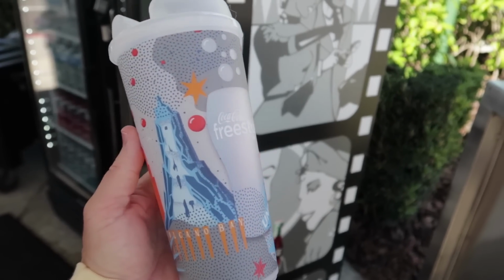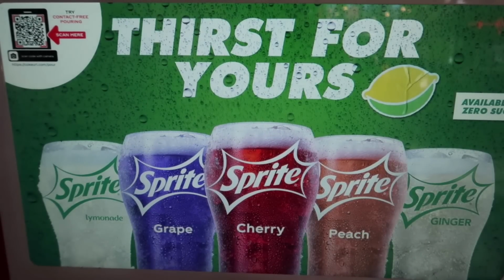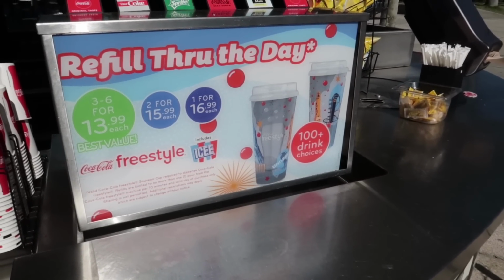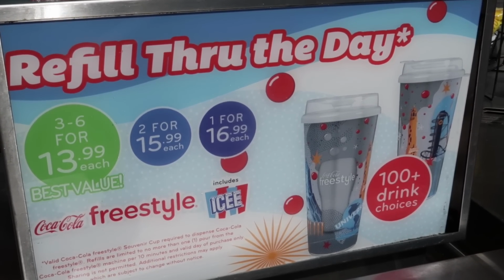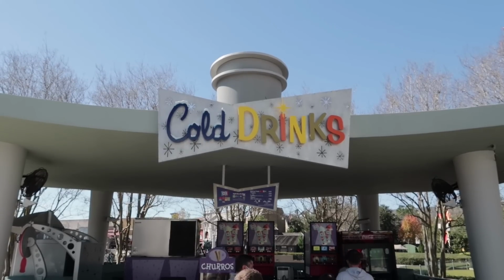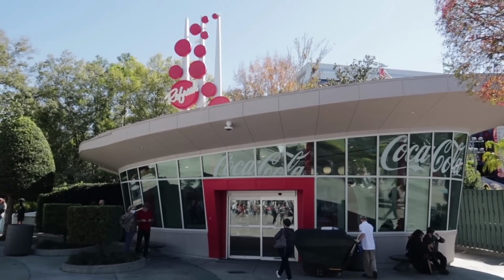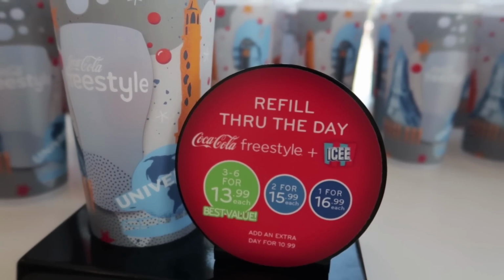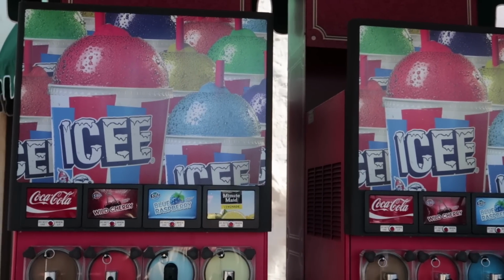Universal Orlando Coke Freestyle Refillable Cups Explained